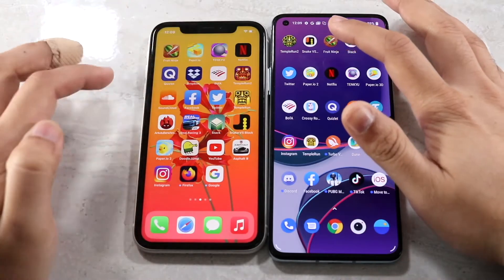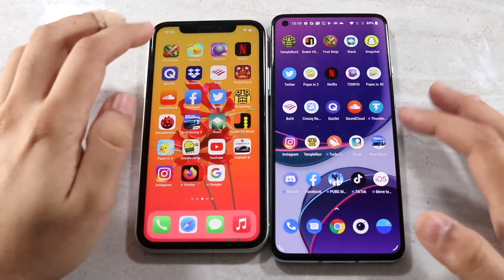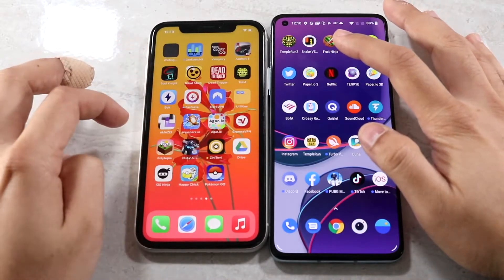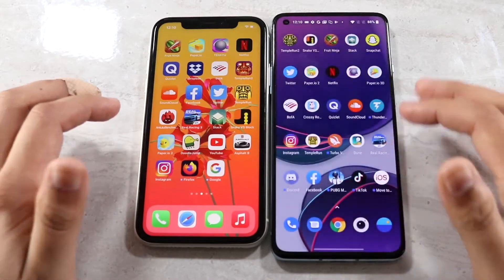iPhone 11 Vs OnePlus 8T Speed Comparison!